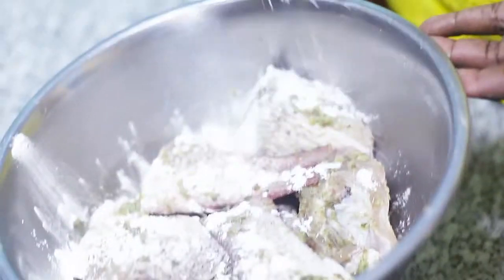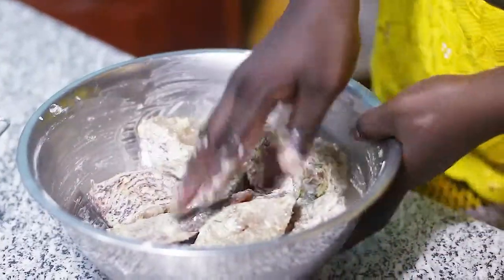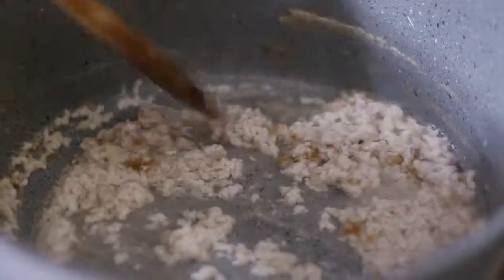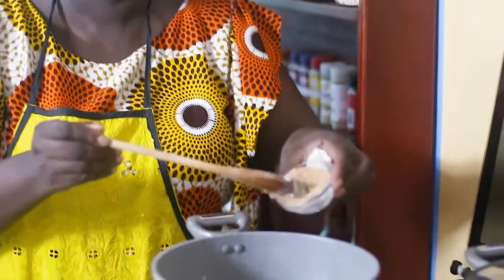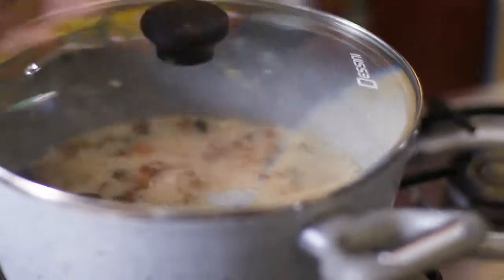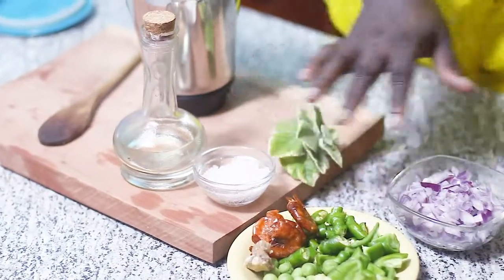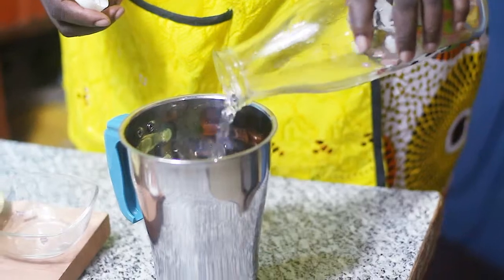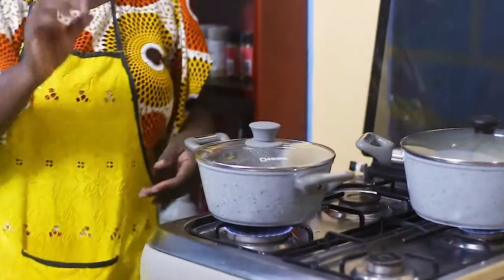Fish with Green Sauce and Brown Coconut Rice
FISH CUTLETS WITH GREEN SAUCE
• 1Kg White Fish (Snapper, Croaker, Hake etc.)
• 1 tsp. Ground White / Black Pepper
• Salt  to taste
• 2 Medium Onions
• 1 large Green Bell Pepper
• Small handful Pea Aubergines or Turkey Berries
• Small handful Herbs: Broad leaf thyme
• Spice: Aniseeds, Ginger, Garlic, Green Chilli to taste
• 2tbsp Ground smoked shrimps
• 1inch- piece salted stock fish (Momone)
• 1 cup Cornstarch
• Sunflower Oil (for frying)

Start by making a seasoning paste with Onions, Broad leaf thyme, Aniseeds, Garlic, Salt, White Pepper.

We need half of this paste to season the pieces of white fish. I prefer to use Red Snapper, Cassava Croaker, Hake or Barracuda. You could also use Grouper or Butterfish if you like.
Keep the fish refrigerated while you make the rice and the sauce. This will allow the marinade to really permeate the fish.

BROWN COCONUT RICE
• 2 Cups Rice
• 1large Mature Coconut
• Handful of Raisins
• 1 tbsp. Brown Sugar
• 1 tsp. salt
• 1½ cups Water (for Coconut Milk)

Making Coconut Milk:
• You can use canned coconut milk or make the milk from instant coconut powder but it is quite easy to make the milk from fresh coconuts.
• Crack the coconut and reserve the water if you want. Take out the meat.
• Shred the coconut, using a grater and place into a blender with the coconut water and some extra clean water. Blend well and strain with a fine sieve.
• Use less water for a thicker, creamier milk.

Now for the rice….
• Place the coconut milk in a pan over high heat and bring to a boil. Reduce to moderate heat, stirring every now and then to allow the water to evaporate. This will take about 15-20 minutes. While that happens, wash and drain the white rice.
• At this stage keep stirring till all the water evaporates and the coconut becomes golden brown bits.
• Add your rice, brown sugar, salt and raisins – which are optional-just in case you don’t like raisins; stir very well to braise rice.
• Top up with water and bring to a boil. Reduce the heat to low and allow to steam for about 12-15minutes or till cooked.

While the rice is finishing up, quickly make the sauce and fry the fish.The sauce can be as mild or as spicy as you want. It’s ready in a few minutes.

Heat up some oil in a pan add a piece of fermented stock fish or momone.

Blend together some Onions, Green Chilli, Ginger, Broad Leaf Thyme, Green Bell Pepper and a small handful of Pea Aubergines. Grind or pound a few smoked prawns to powder. Add this to the oil, together with the reserved seasoning paste.

Simmer for 10 minutes, adjust seasoning if necessary and take off the heat.

To fry the fish, toss in cornstarch and deep fry in hot oil.